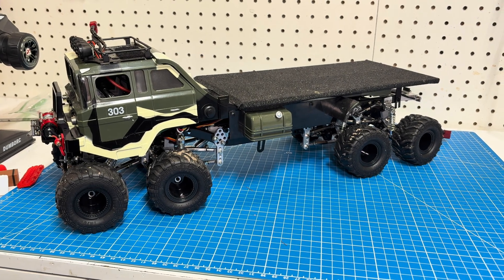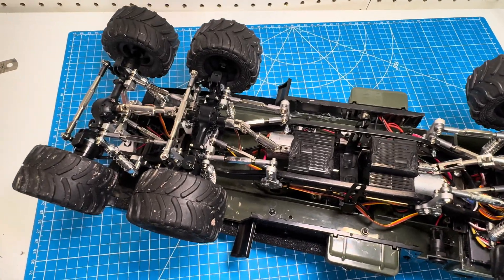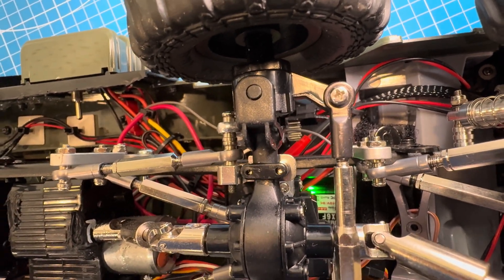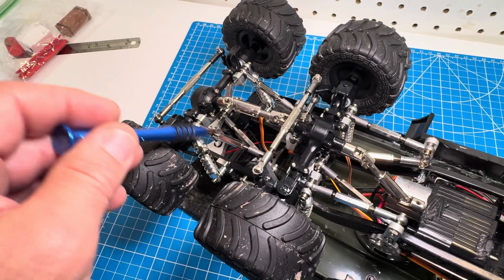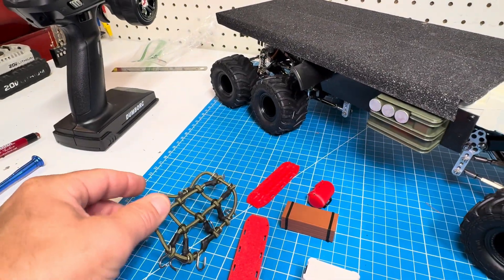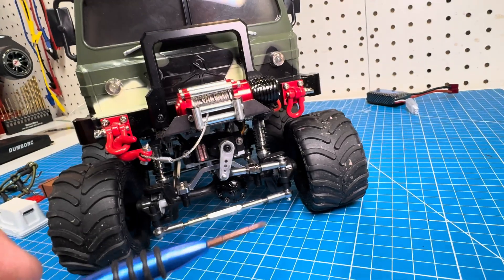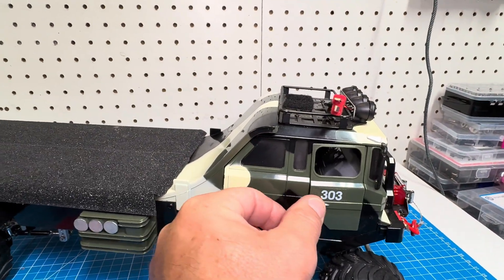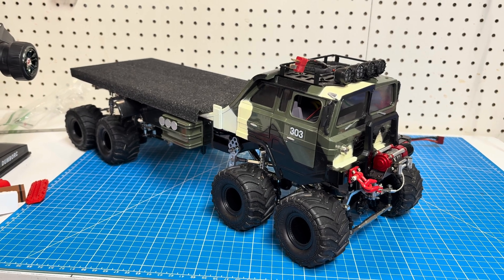Deep dive into the WPL 8x8 with 8 wheel steer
This video is a deep dive into the inner workings of the WPL based toy to RC conversion, dual motor, 8x8, with 8 wheel steering truck.  If you’re only into run time videos, a video link of this truck running  is below. If you like technical stuff, give this video a try. Thanks